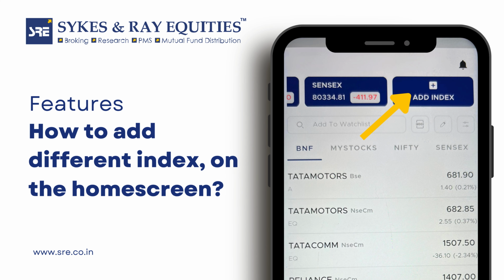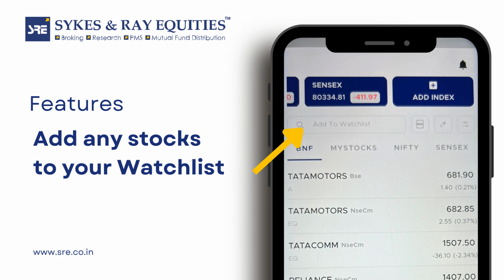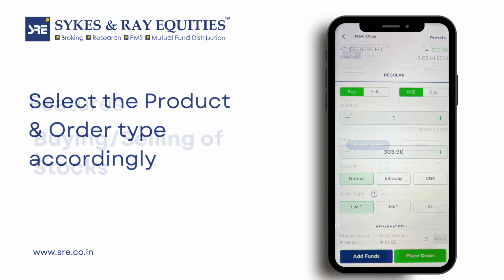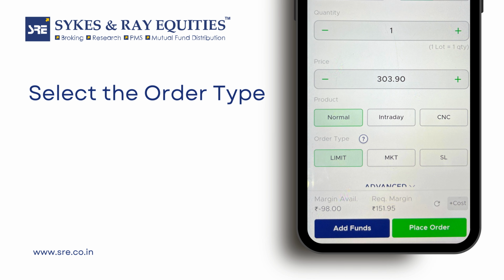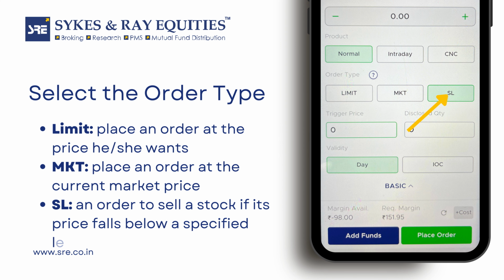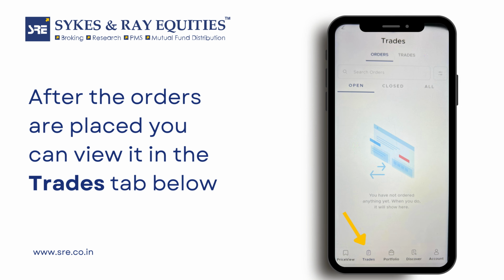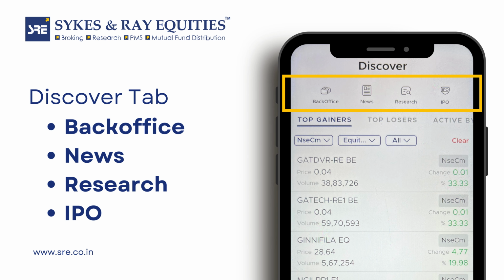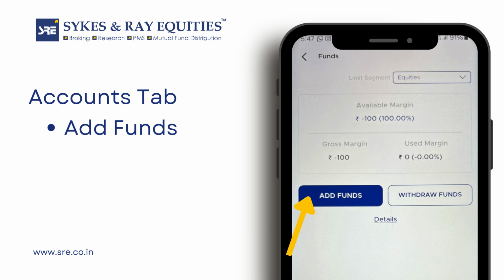How to use SREKLIK App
Welcome to the official YouTube channel of Sykes & Ray Equities (I) Ltd, a trusted stock broking firm dedicated to helping you achieve your financial goals. Stay updated with our latest features, stock market tips, tutorials, and more!

Download our mobile apps and manage your investments on the go